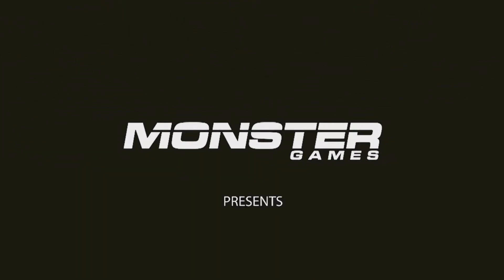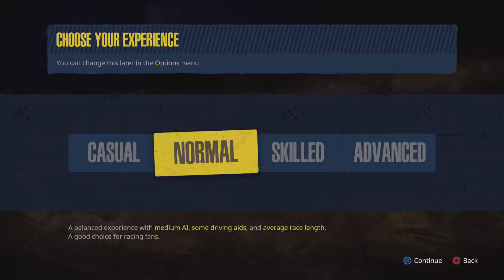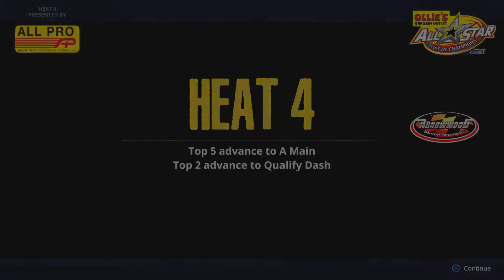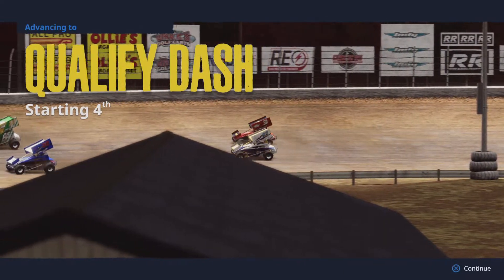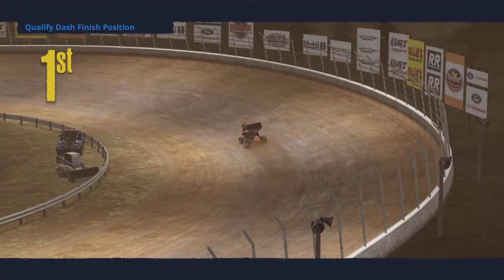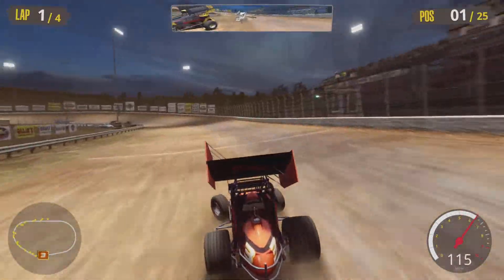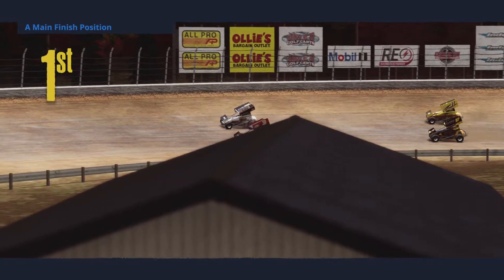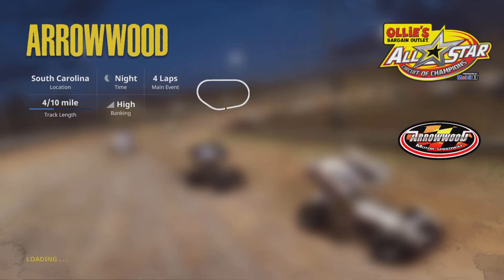Tony Stewart's Sprint Car Racing for the first time